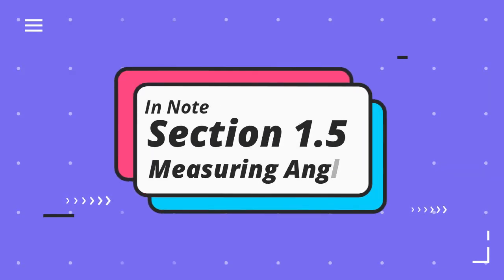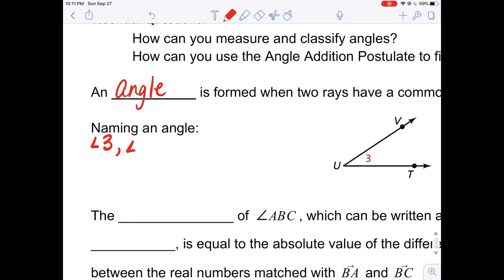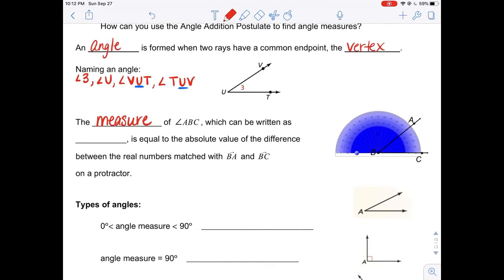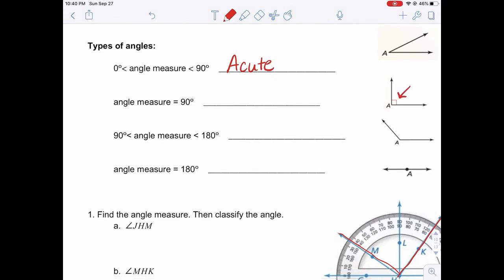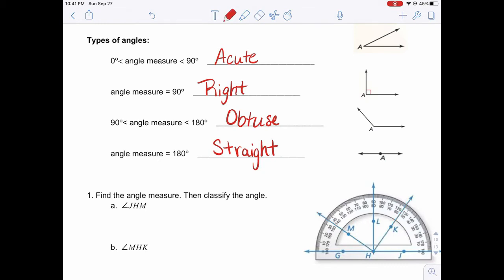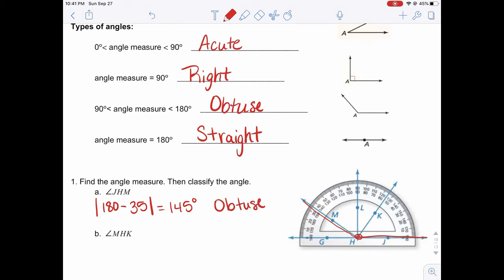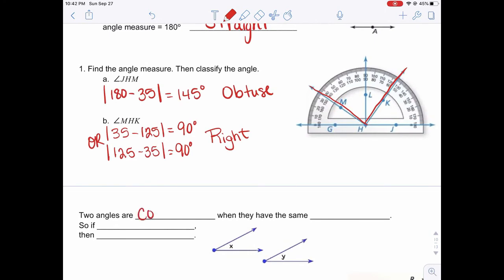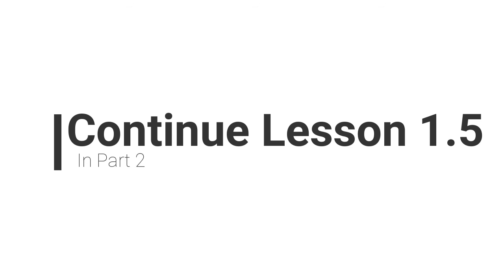Lesson 1.5 Part 1 Notes and Examples - Measuring Angles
Geometry

Notes from Alyssa Barratt